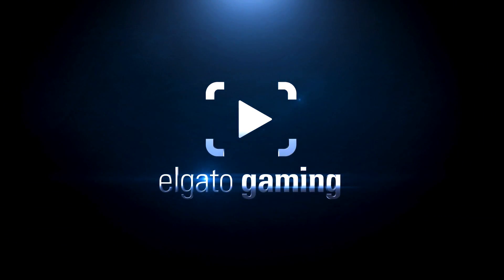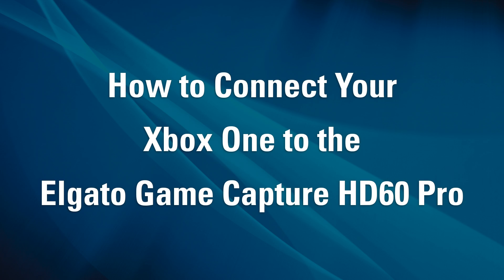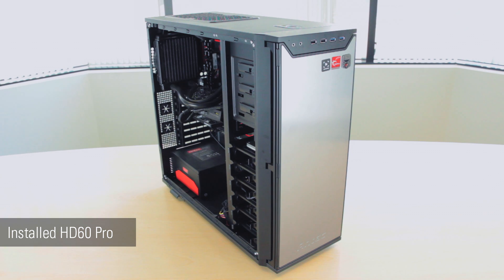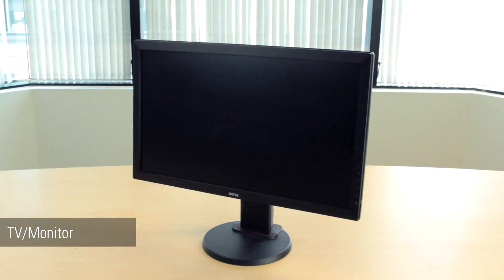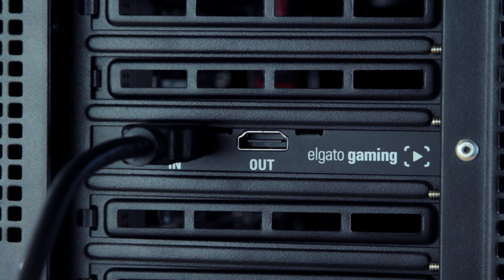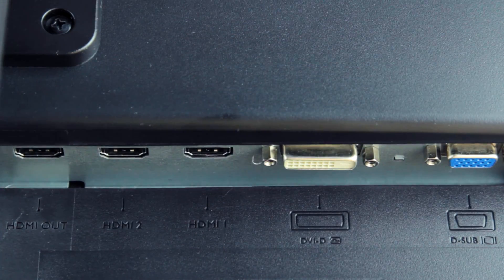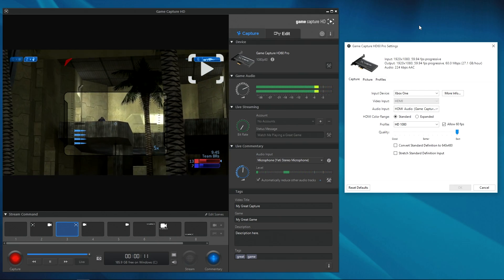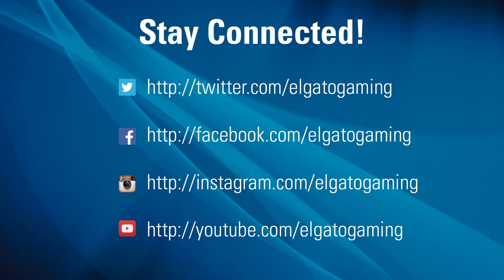Elgato Game Capture HD60 Pro - How to Set Up Xbox One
How to set up Xbox One with the Elgato Game Capture HD60 Pro

▼ HD60 Pro Highlights:

- Instant Gameview: stream with superior low latency technology
- Stream Command: add webcam, overlays, and more
- Master Copy: simultaneous 1080p60 H.264 recording while streaming
- Built-in live commentary feature
- Advanced H.264 hardware encoding
- Price: $199 USD, €199, £159